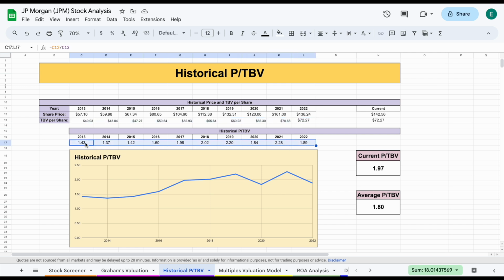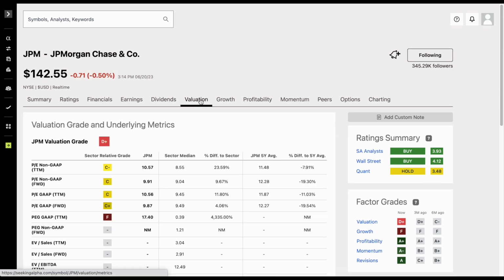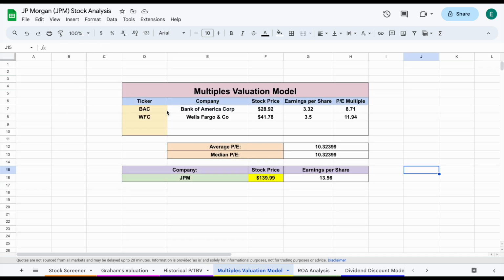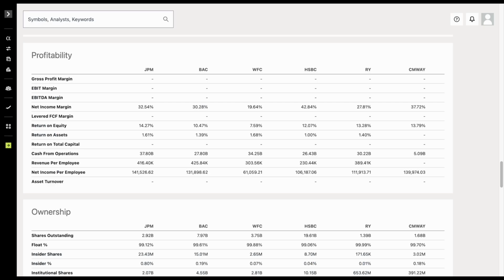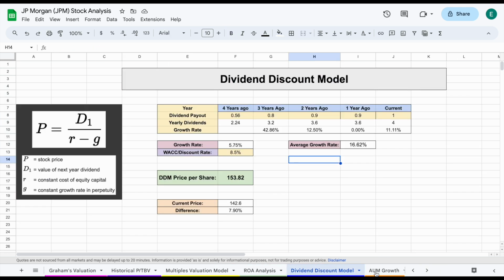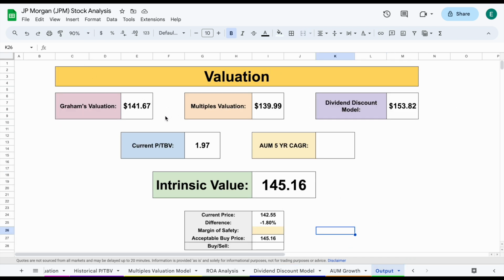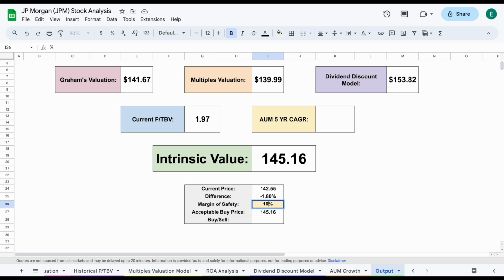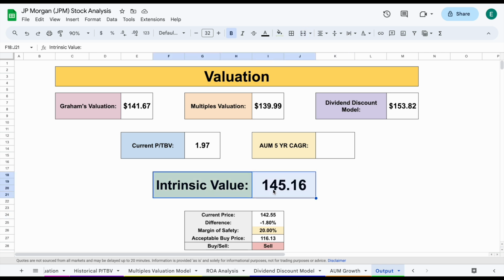Is JP Morgan Stock a Buy Now!? | JP Morgan (JPM) Stock Analysis!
In this video, we perform a stock analysis on JP Morgan. Let me know your thoughts on this company in the comments below!